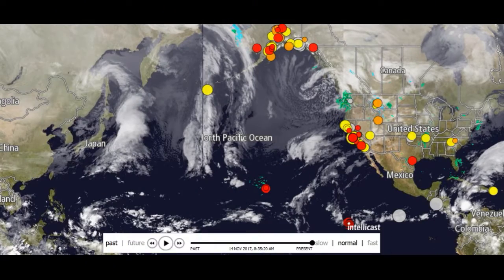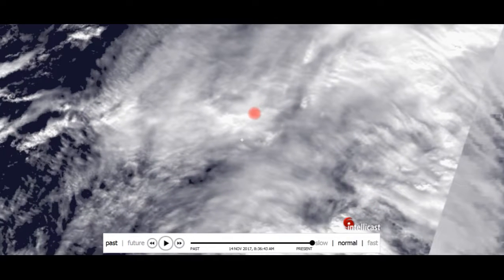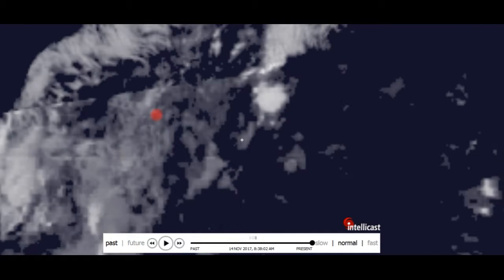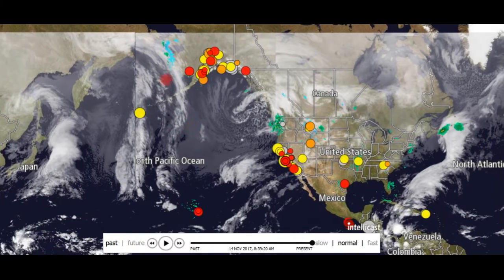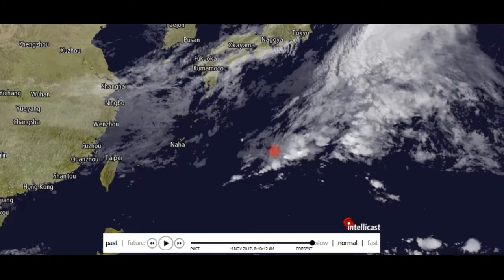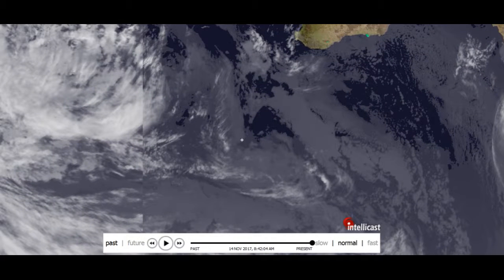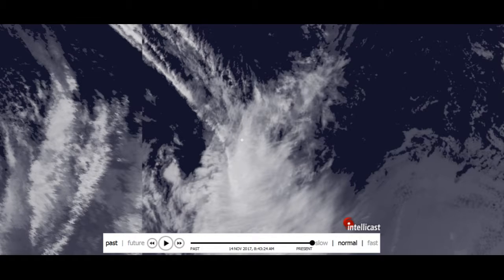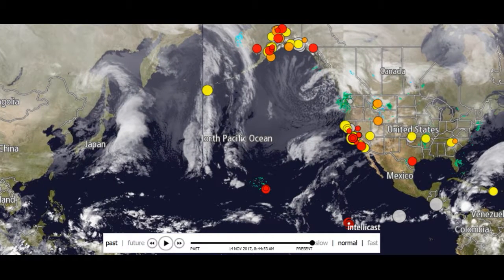Chemtrail Spotting 3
ThisGuyHere - Bringing you the information you need, to be an Informed Human Being.

Not only will I show you how to spot them coming, but It will show you how to predict the weather.

This video may contain copyrighted material the use of
which has not been specifically authorized by the
within this trans-formative or derivative work for the
purpose of education, commentary and criticism, is
being distributed without profit, and is believed to be
107